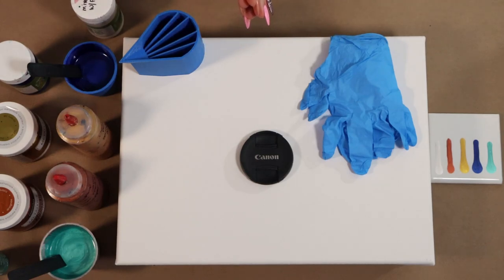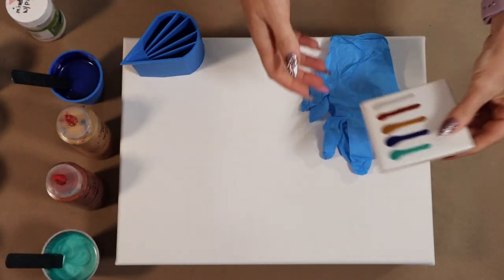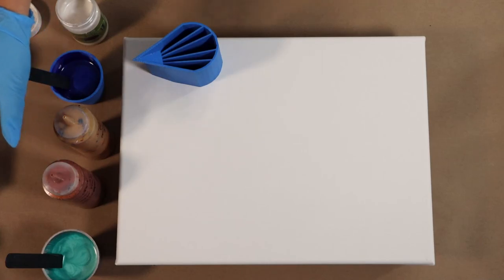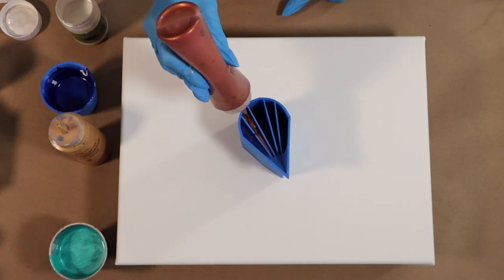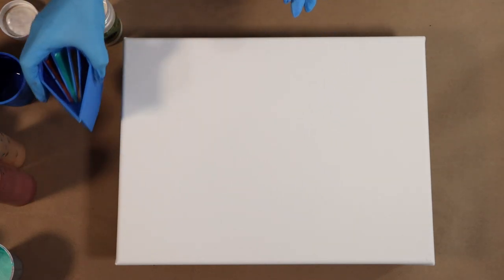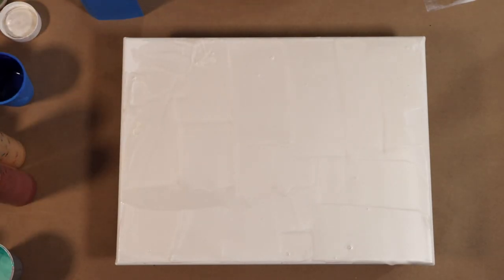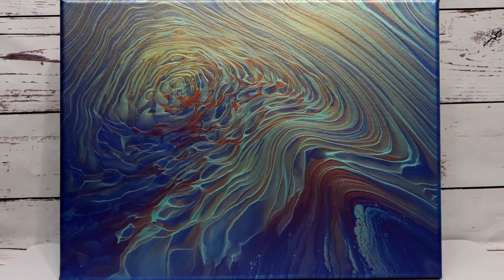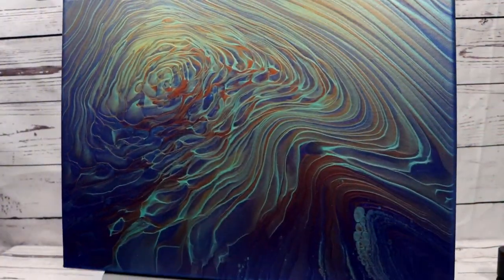Testing my NEW 5 Chamber Acrylic Pouring Tool | AMAZING Metallic ring POUR!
NEW Acrylic Pouring Tool | 5 Chamber Split Cup metallic ring pour

𝕄𝕪 𝟛𝔻 ℙ𝕣𝕚𝕟𝕥𝕖𝕕 𝔸𝕔𝕣𝕪𝕝𝕚𝕔 ℙ𝕠𝕦𝕣𝕚𝕟𝕘 𝕋𝕠𝕠𝕝𝕤:
𝗔𝗰𝗿𝘆𝗹𝗶𝗰𝗣𝗼𝘂𝗿𝗶𝗻𝗴𝗧𝗼𝗼𝗹𝘀.𝗰𝗼𝗺

Today on Acrylic Pouring with Friends - Art by Tracie Reed I am doing a test ring pour using my brand new Acrylic Pouring Tool, the 5 chamber 6OZ Split cup! I love the results with this new cup!

This acrylic pour painting demonstration is intended to be an overview of the new 5 chamber split cup for a ring pour. If you would like to learn more about acrylic pouring, discuss how to use this ring pour technique, feel free to leave a reply in the comment section below, and I will answer.

The paints I used  today:
FolkArt Aquamarine
Modern Masters Venetian Blue
DecoArt Americana Decor Metallics 24K Gold and Copper

𝐓𝐡𝐞 𝐏𝐫𝐨𝐝𝐮𝐜𝐭𝐬 𝐈 𝐮𝐬𝐞 𝐝𝐚𝐢𝐥𝐲 𝐚𝐫𝐞:
12 inch round silicone mats Red
12 inch round silicone mats Black
Magnetic Mixer with stir bar
1 Inch Magnetic Stir Bars + Magnetic Retriever